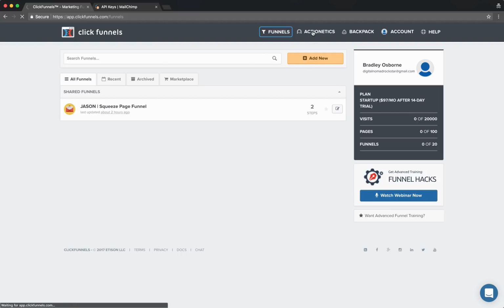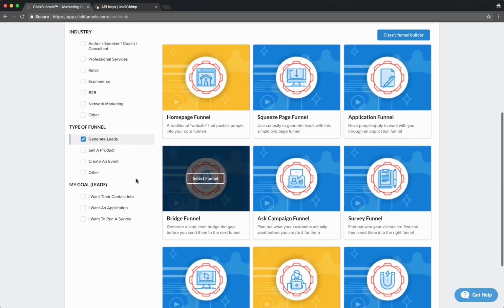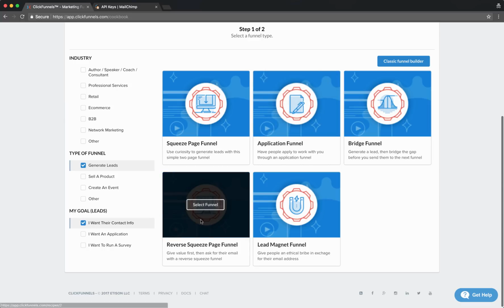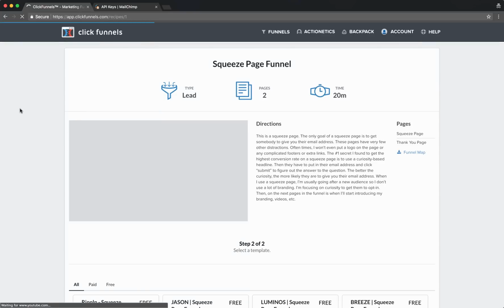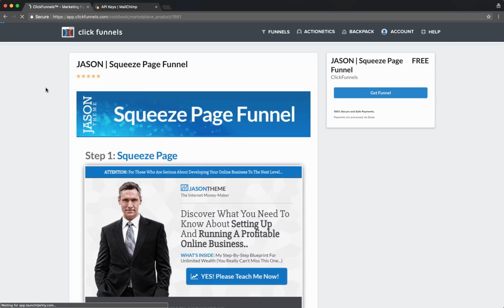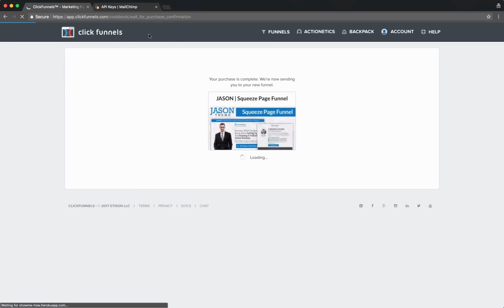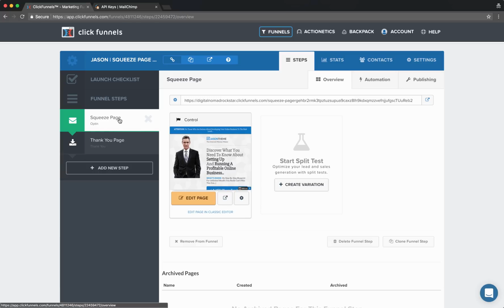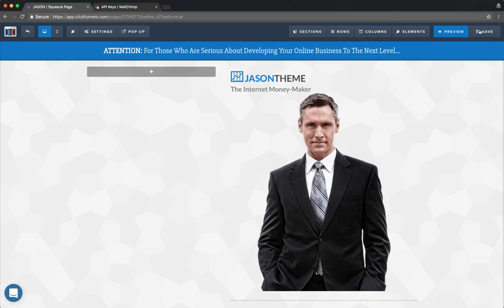Click Funnels Tutorial - How To Build Your First Click Funnel (15 Minutes)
Free Click Funnels Tutorial - How To Build Your First Click Funnel (15 Minutes)
✅⬇️ Links/Resources ⬇️✅

Clickfunnels Tutorial | How To Create Your First Click Funnel In 15 mins.  Sign up for free 30 day trial for e-mail autoresponder below:

Today I'll show you how to build your very first marketing funnel in just 15 minutes using the clickfunnels platform.

This is probably the easiest, fastest way to build a website, especially an opt in page or landing page.

You can get a free 14 day trial to clickfunnels to try out the tactics here: